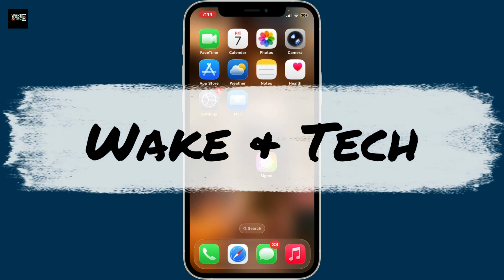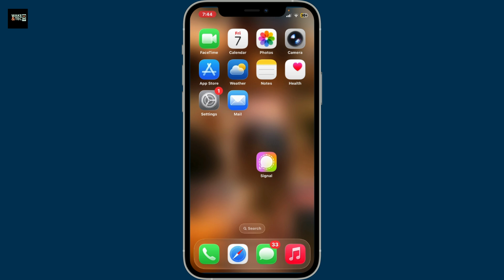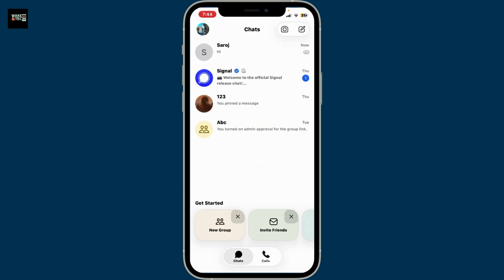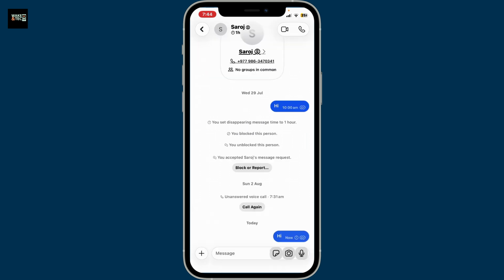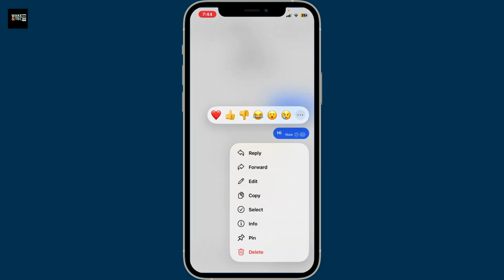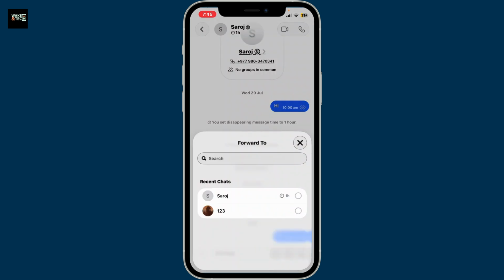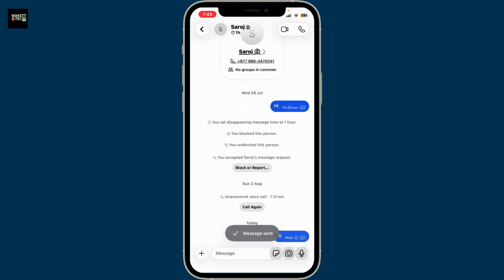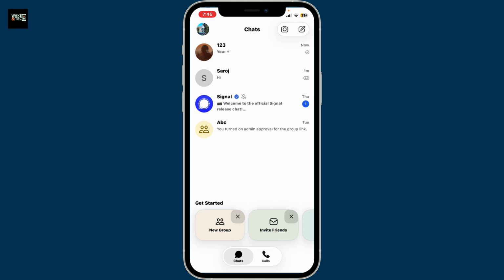How to Forward Messages on Signal (2026)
Are you on Signal and wondering how to forward a message to another chat? In this beginner-friendly tutorial, I'll show you how to forward messages on Signal step by step.